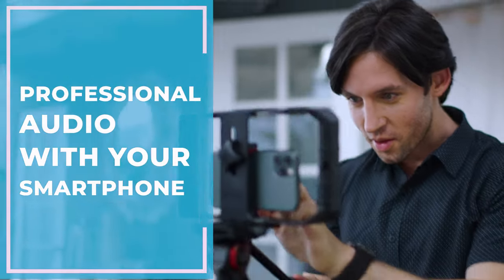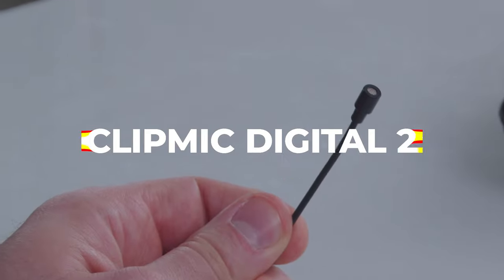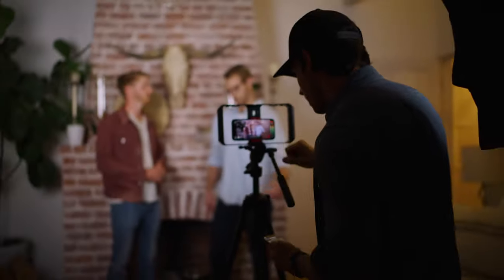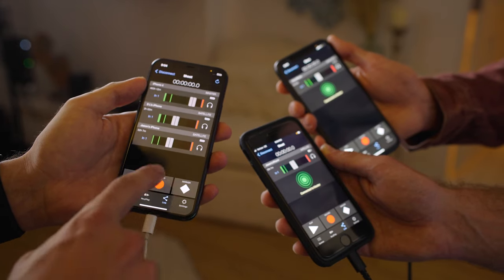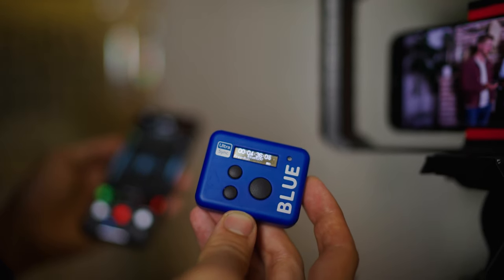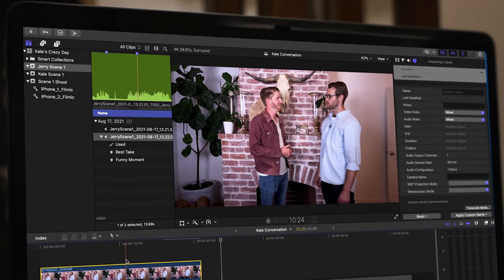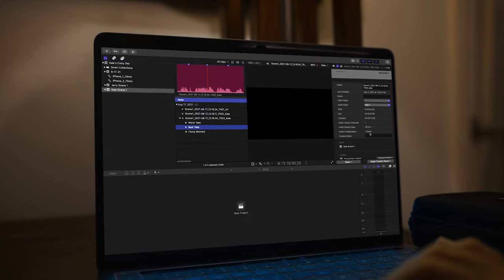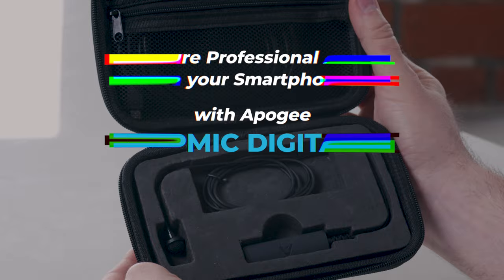Make your iPhone Pro videos sound as great as they look with Apogee ClipMic digital 2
If you’re a filmmaker or content creator and you can only buy one microphone for your mobile interviews, it should be the Apogee ClipMic digital 2.  There’s no higher quality sounding lavalier microphone and it can plug in directly into any iOS, Mac, Windows, or Android device.

Transcript
I shoot on my phone a lot. There are tons of great tools to capture professional video on your smartphone, but what about sound? When I want my videos to sound as great as they look, I use Apogee's ClipMic digital 2. The microphone quality matches seamlessly in posts with my other microphones, and the wire is just the right length for use in the field.
Whether it's sit-down interviews or sketches, ClipMic digital lets you do it all right out of the box. I even use it to take video calls with clients when I want that professional sound.
I can use a second phone and the included MetaRecorder app to label everything as I go, monitor my audio remotely and capture professional 24-bit audio. When you want to go wireless, you can even link multiple ClipMics using multiple phones to capture pristine lavalier audio from multiple subjects.
Now, using the UltraSync BLUE, you can even generate a professional time code to sync and manage all of your audio and video in post. No extra steps required. The best part, all of that metadata transfers with an XML for easy logging and organization. Your editor will thank you.
ClipMic digital 2 does it all. If you're shooting professional video on your iPhone, Apogee's ClipMic digital 2 is the best way to get professional sound.